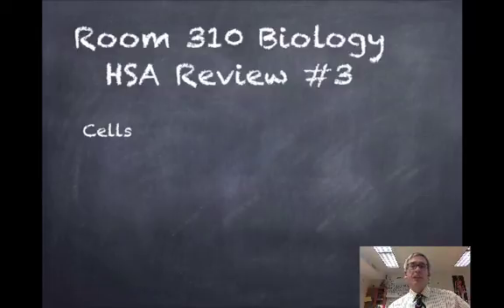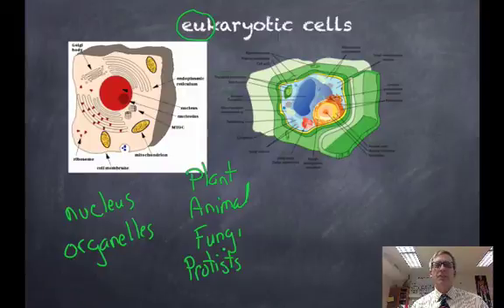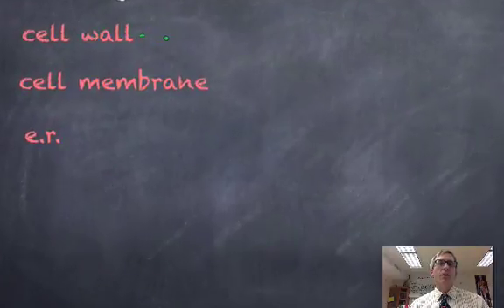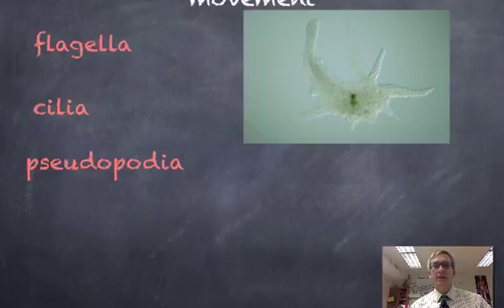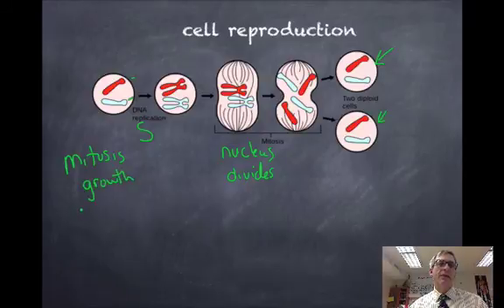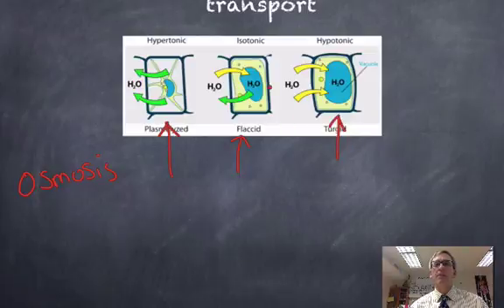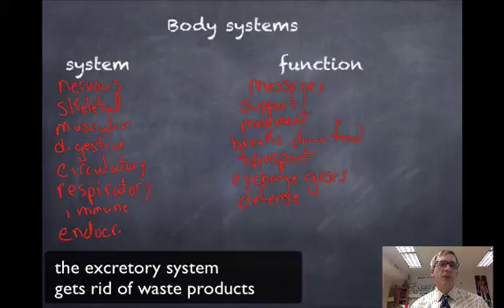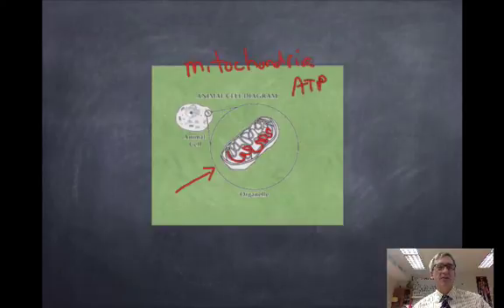HSA Biology Review #3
Review of cells for Maryland HSA Biology exam.